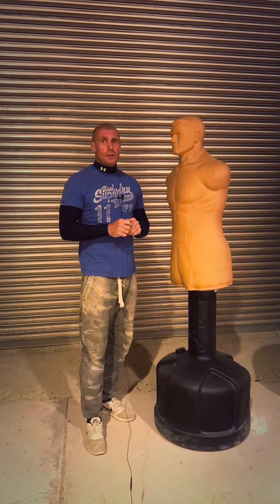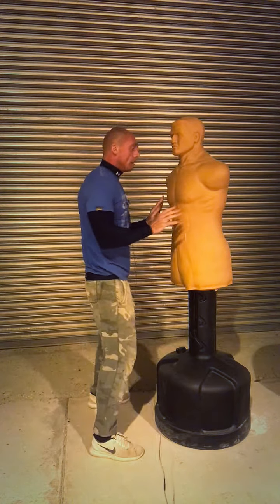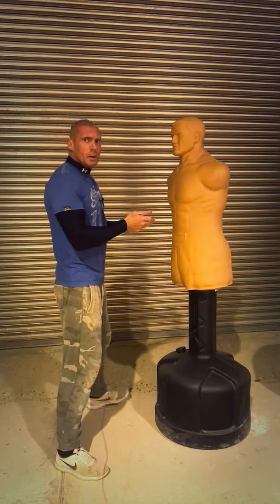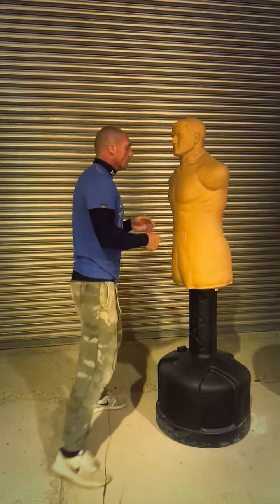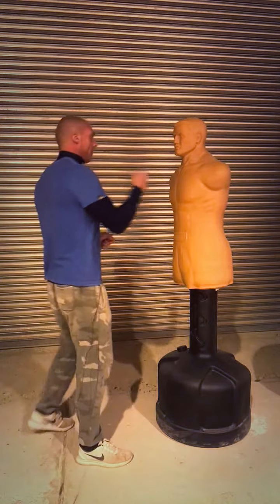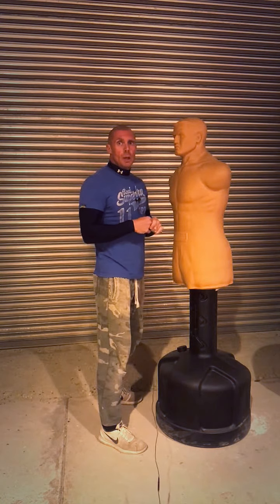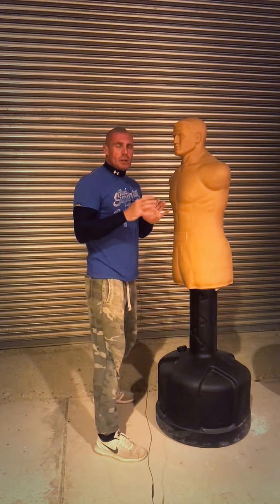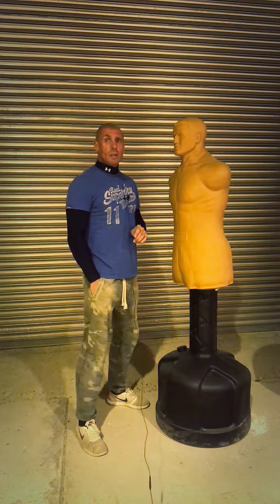Practicing the fence without a partner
This  tutorial video is to introduce you to the fence, and to help you practice it on the bag or Bob